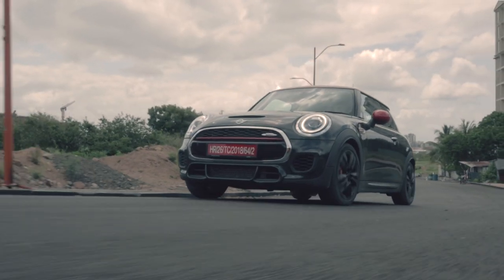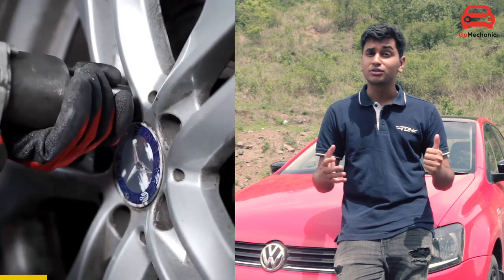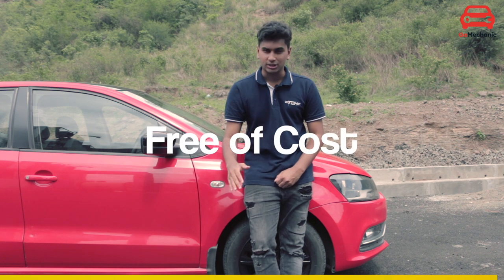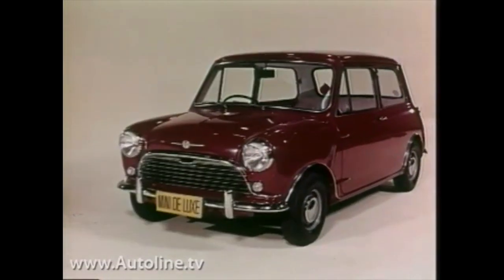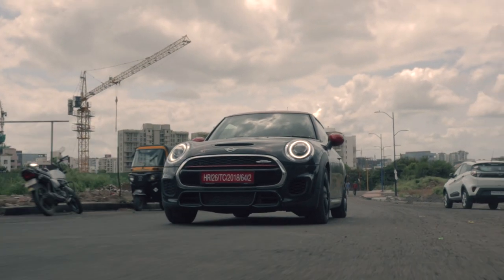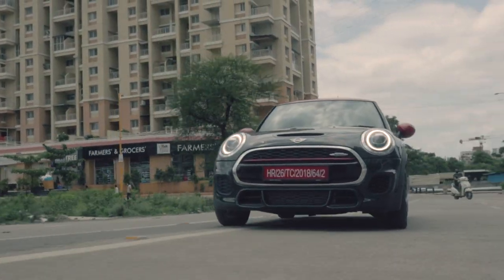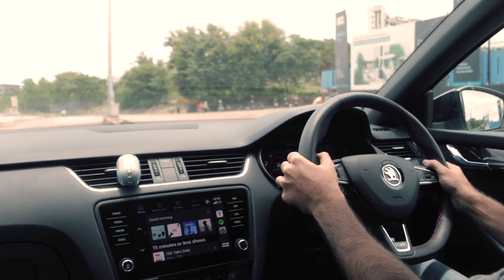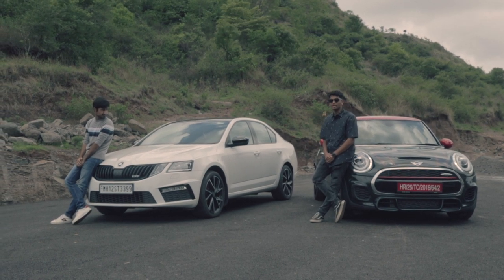Skoda Octavia VRS245 vs Mini Cooper JCW: FWD performance cars shoot-out! | UpShift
But can your mature adult mind justify a purchase like the Mini Cooper JCW with its little to no practicality and obnoxious personality? That's where the Skoda Octavia VRS 245 comes and shows the Mini Cooper whose boss. The Skoda Octavia VRS as well all know is one of our most favourite cars on the channel, and this video just shows how great of a package the new Octavia VRS 245 is! Both cars are very similar with 2.0L Turbocharged 4-Cylinder Engines, Automatic Transmissions and Front Wheel Drive. To see which FWD tyre shredder comes out on top, watch the whole video!

Hosted By:
Soham Saraf

Directed & Filmed By:
Shreshth Gourish